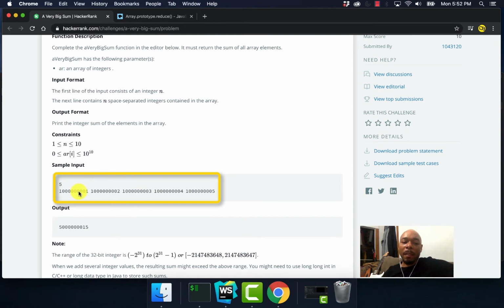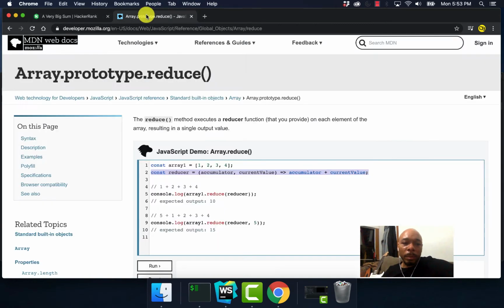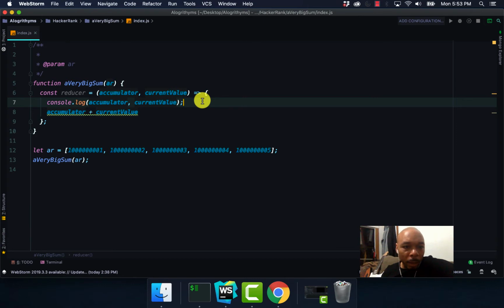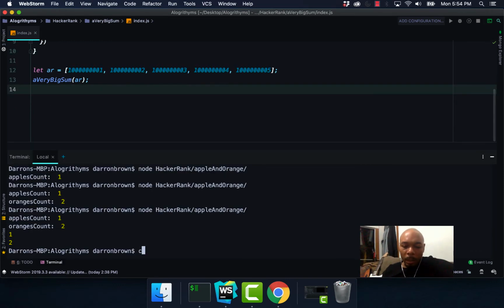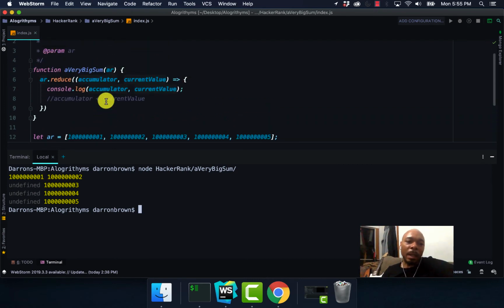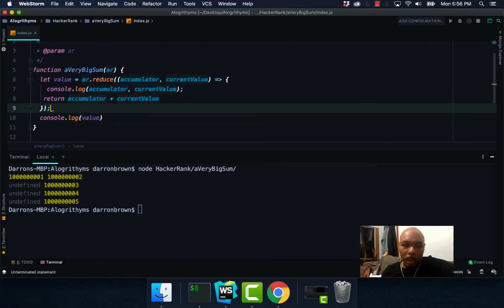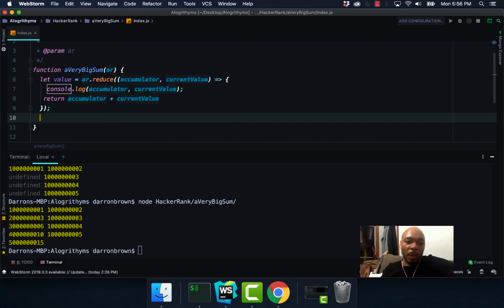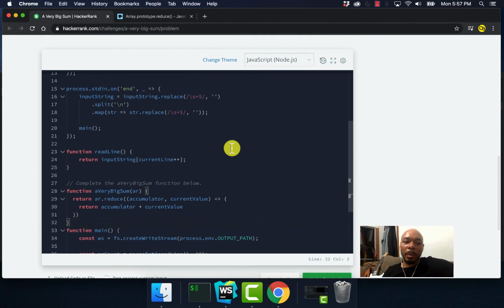A Very Big Sum Algorithm | Learn React Native API | Learn React Native API 2022